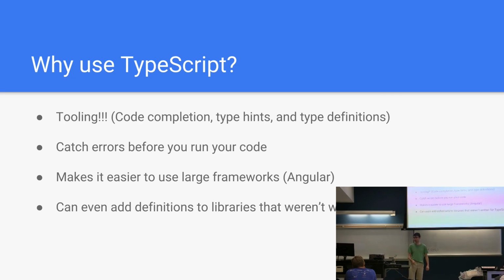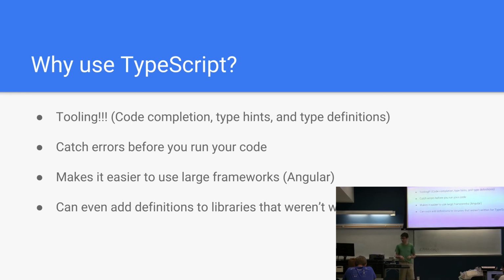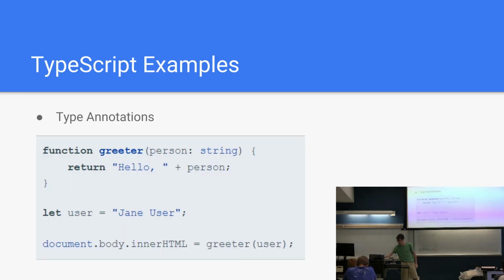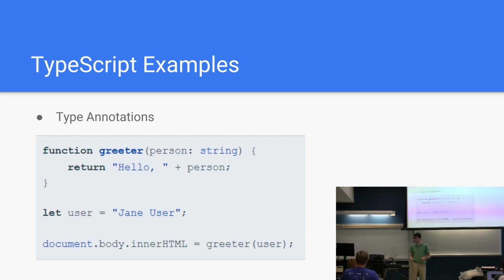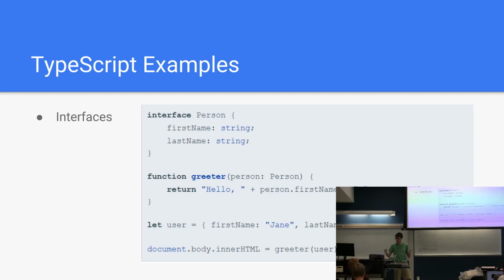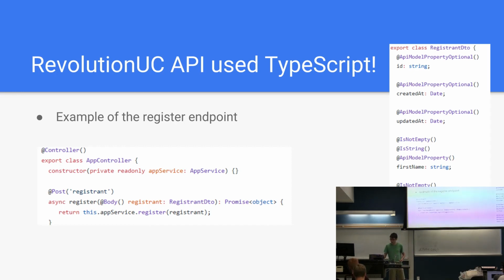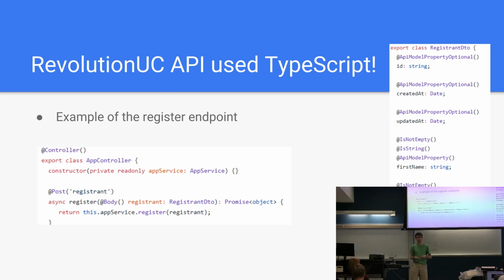TypeScript by Isiah Lloyd - Lightning Talk from ACM@UC General Body Meeting 16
Isiah Lloyd gives an overview of the TypeScript programming language.